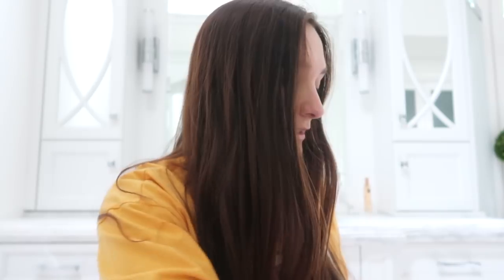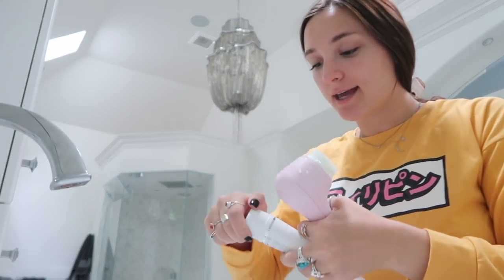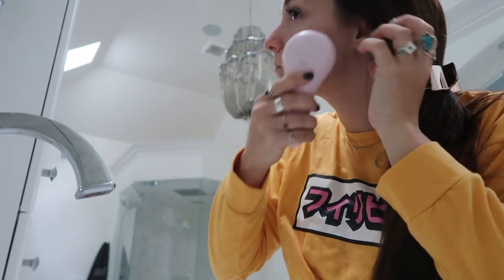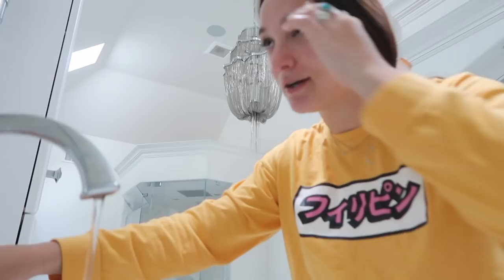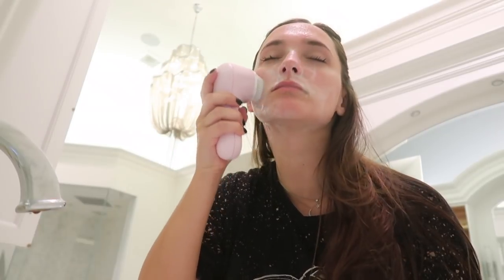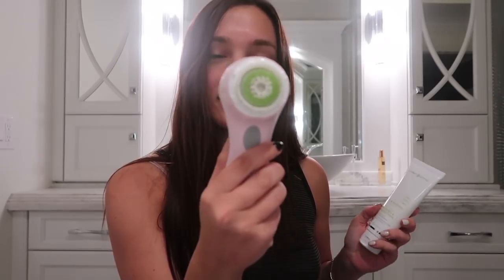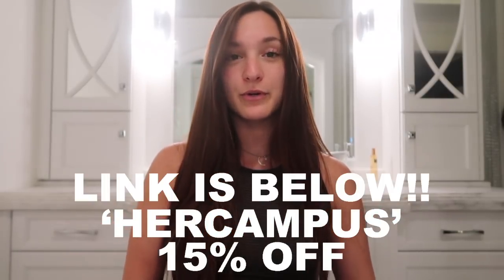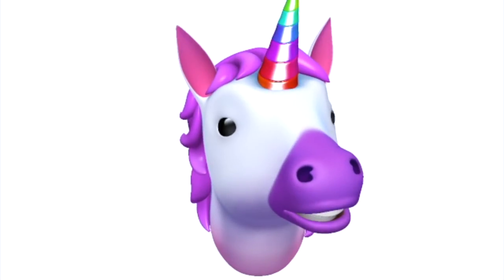HOW TO GET CLEAR SKIN :: MY CLARISONIC STORY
This was gifted to me + not sponsored, I truly believe this product is making my skin better + prevent any kind of acne and breakouts. GOD BLESS THIS FACE BRUSH :: 15% of all devices featured using the code HERCAMPUS (valid June 1 - July 15)

OUTFIT::